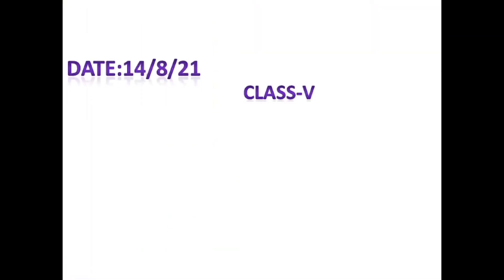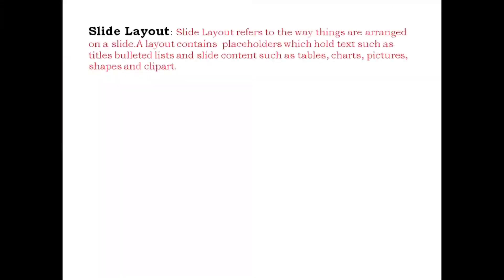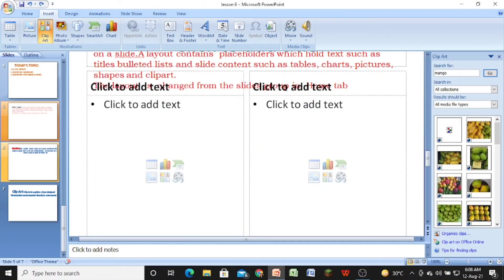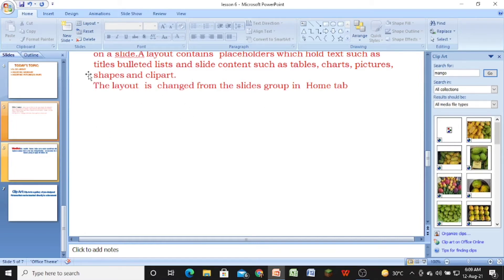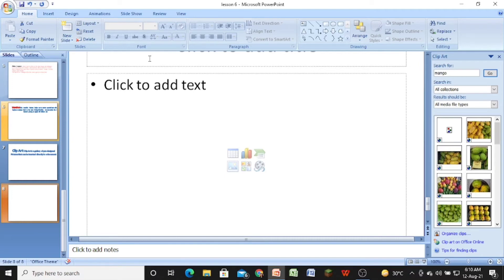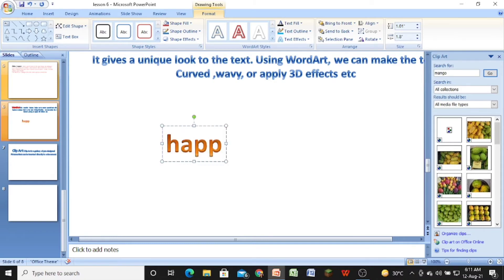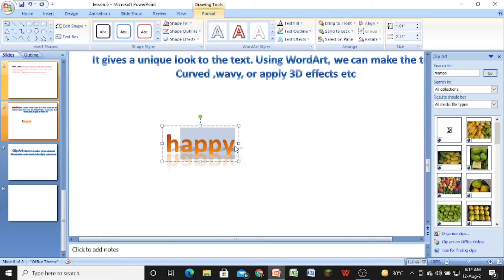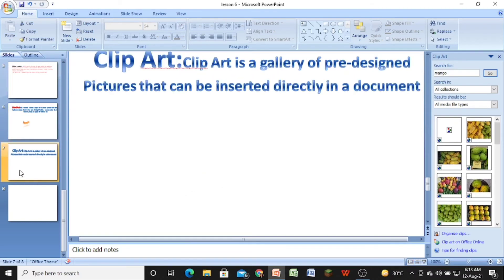Working with PowerPoint ( I )